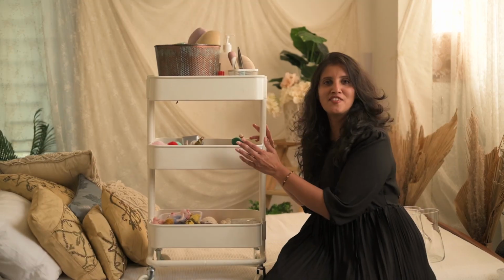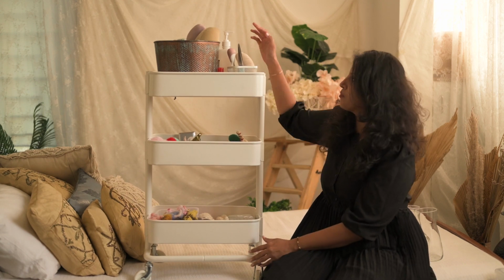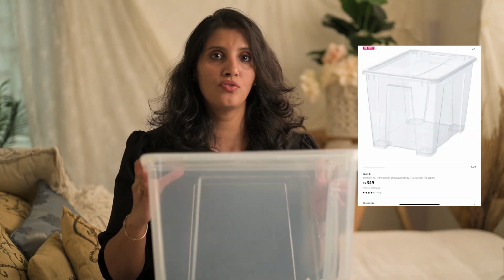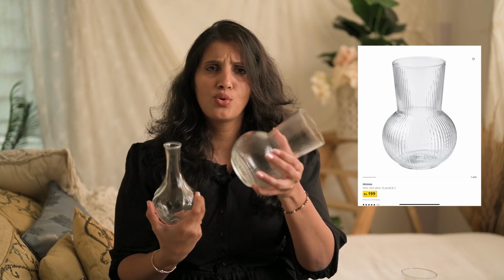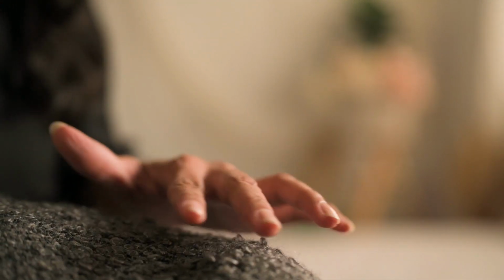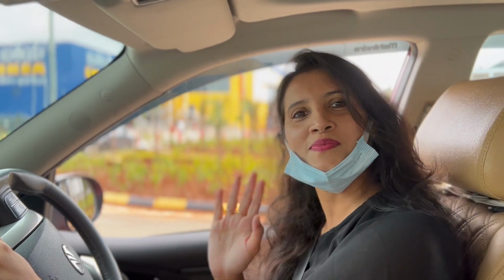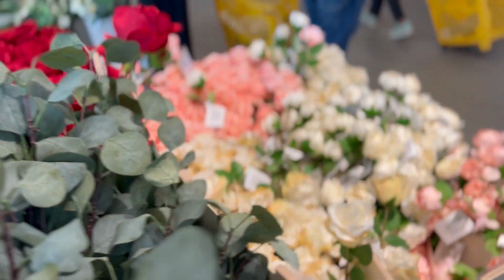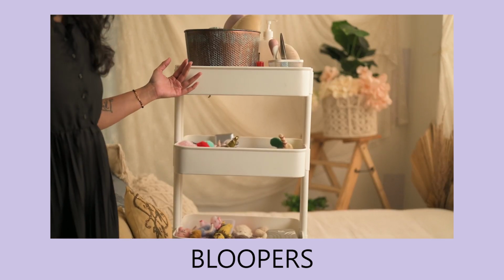IKEA Haul for Photography Studio: Budget-Friendly Decor/setup Ideas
Helloooo! Here, we discuss everything related to newborn photography, maternity photography and photographer life!

I always wanted to visit IKEA and when it opened up in my city, I definitely had to visit it and got loads of stuff for my studio and home!

Join me as I explore IKEA's vast collection of products and show you how to make the most of your studio space with smart organization and design ideas. Whether you're a professional photographer or a hobbyist, this video is packed with tips and inspiration to help you elevate your photography game.

So, grab a cup of coffee and get ready for some creative and budget-friendly decor ideas to spruce up your photography studio!

Happy learning!